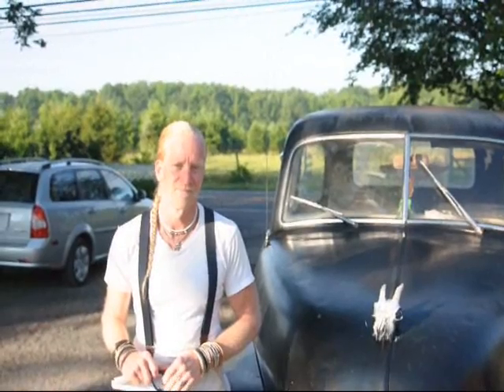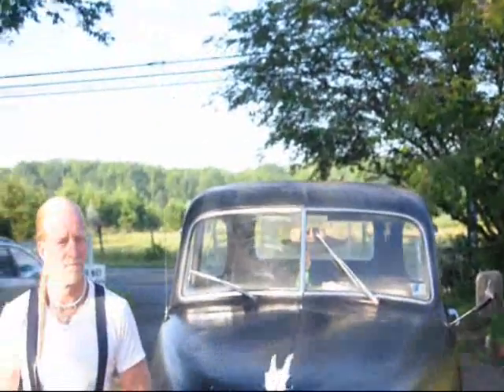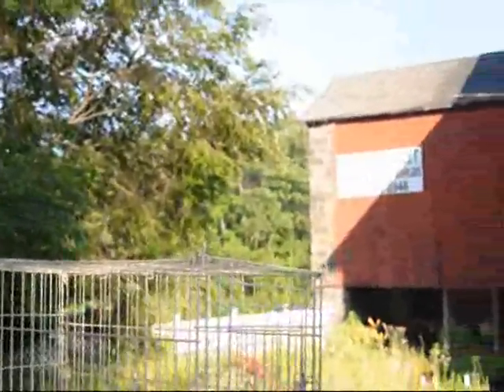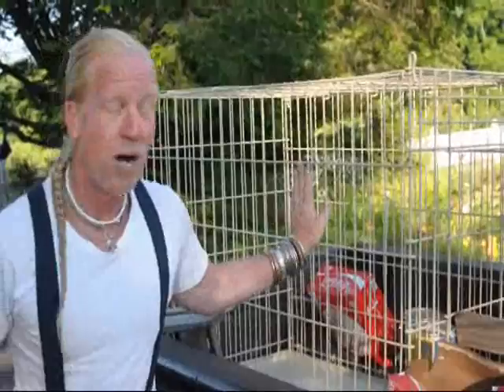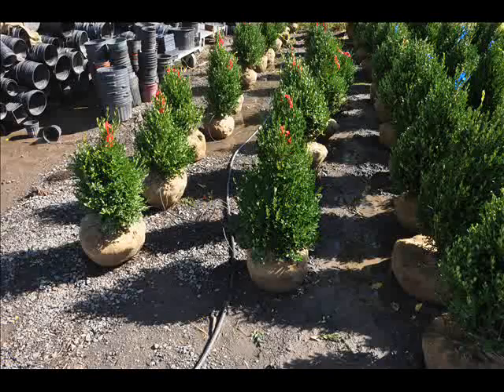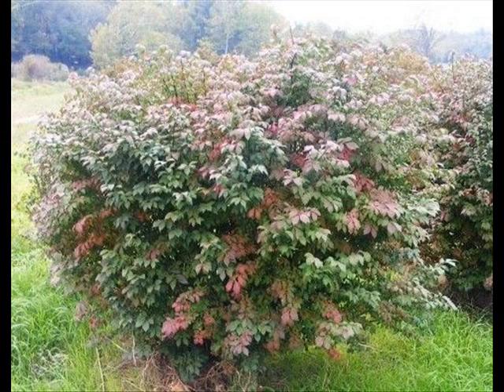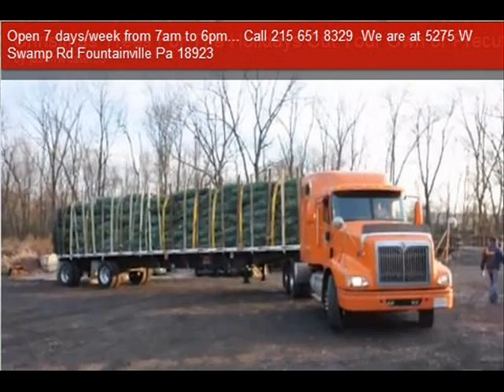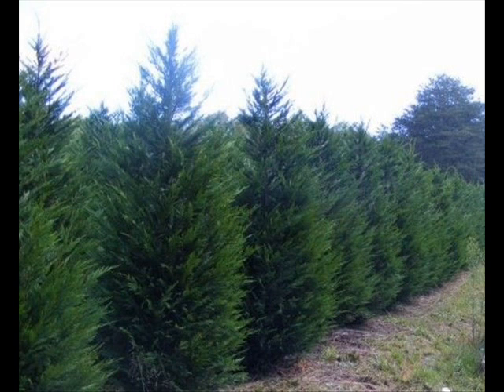Old Work Truck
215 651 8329 At River Valley Contractors, Inc., we have 24 years experience in the industry. The President, Mark Higgins, has a fine arts degree which ...
►STATE FARM FIRE AND CASUALTY COMPANY v. RIVER VALLEY CONTRACTORS ...Defendants: RIVER VALLEY CONTRACTORS, INC. and MARK HIGGINS. Case Number: 2: 2009cv00588. Filed: February 10, 2009. Court: Pennsylvania Eastern District ...
dockets.justia.com › ... › Contract › Insurance - CachedRiver Valley Contractors Inc - New Hope, PA - Home Builder in New ...River Valley Contractors Inc company profile in New Hope, PA. Our free company profile ... Is this your company? Claim This Profile. Mark Higgins, President ...
- CachedRiver Valley Contractors, Inc., Lahaska PA 18931 -- MerchantCircle.comAt River Valley Contractors, Inc., we have 24 years experience in the industry. The President, Mark Higgins, has a fine arts degree which allows for ...
› Top › PA › Lahaska › 18931 - Cached